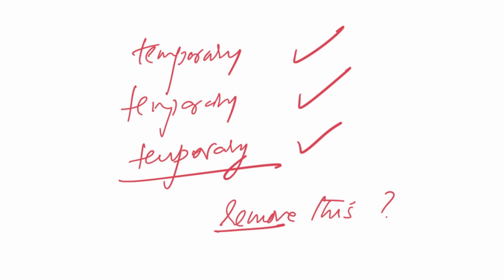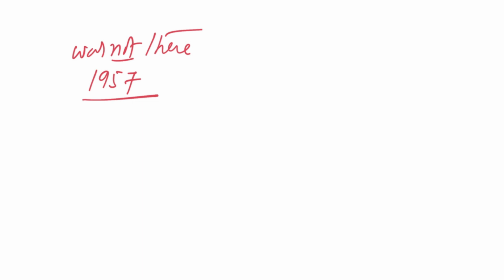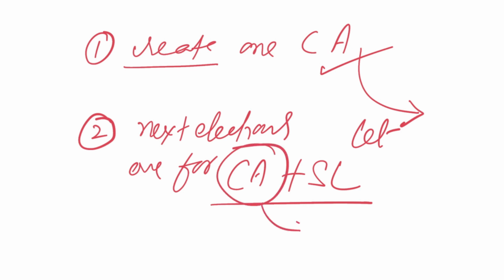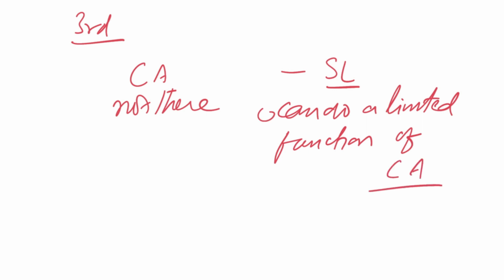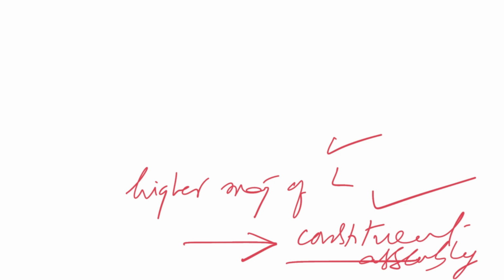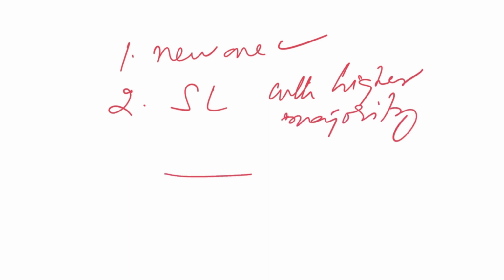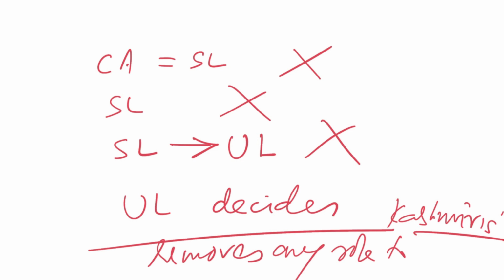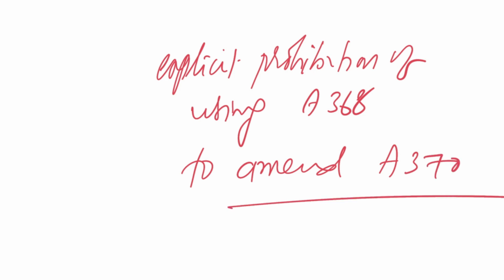Supreme Court on A 370 ( part 7): The right way to remove a temporary provision